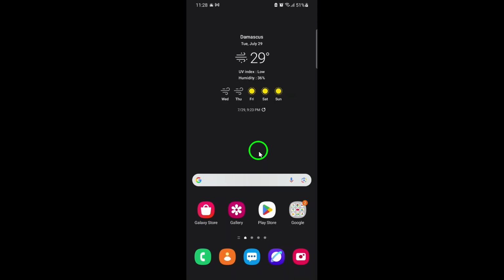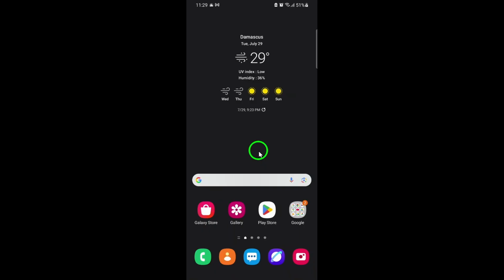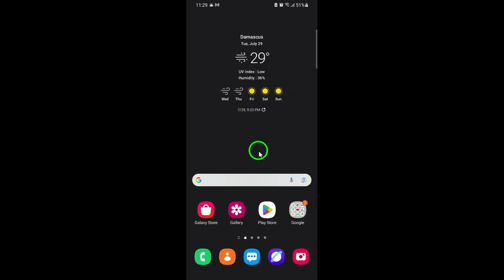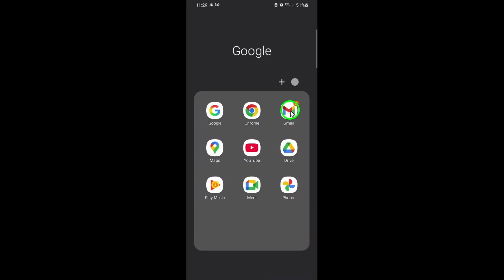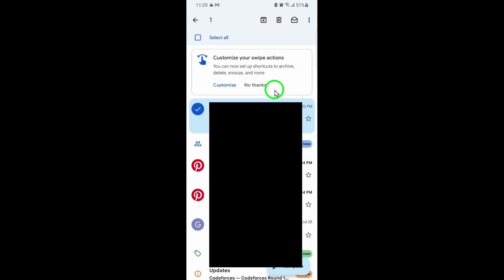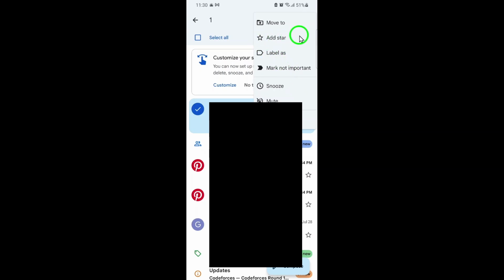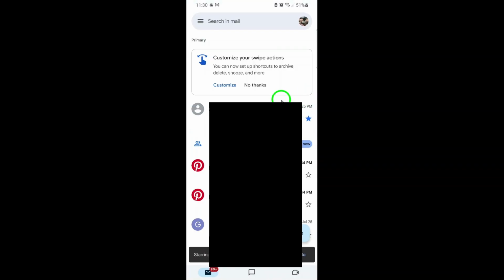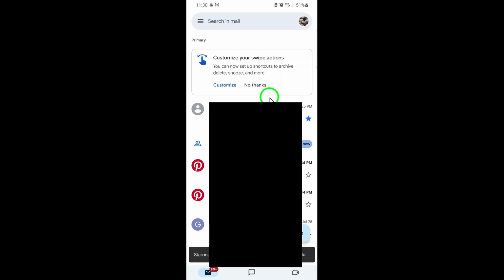How To Star Emails On Gmail App (Updated)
Learn how to star emails on the Gmail app in this updated step-by-step guide. Starring emails helps you quickly highlight important messages and keep them easily accessible in your inbox.

Follow these simple steps to star an email on the Gmail app:

1. Open Gmail app

2. Long press or swipe an email in your inbox

3. Tap the Three Dots Menu (⋮) on the Top Bar

4. Select "Add star" from the Dropdown

Mastering this feature will help you organize your inbox and never lose track of important emails again.-

Chapters:
00:00 Intro
00:12 Soultion
01:05 Outro